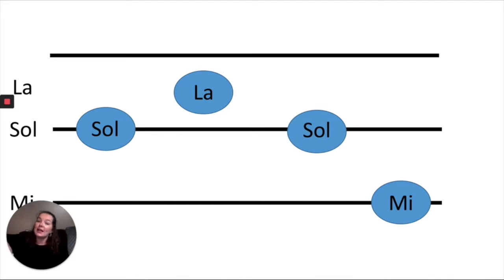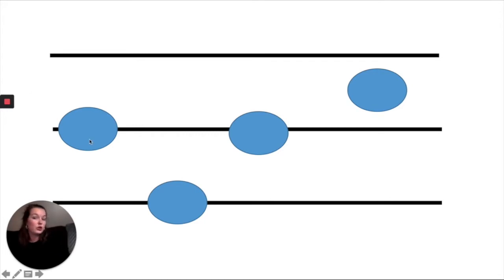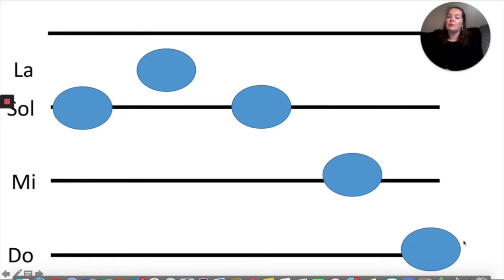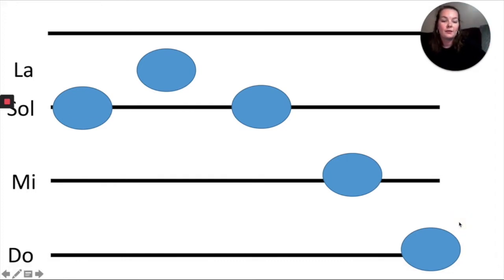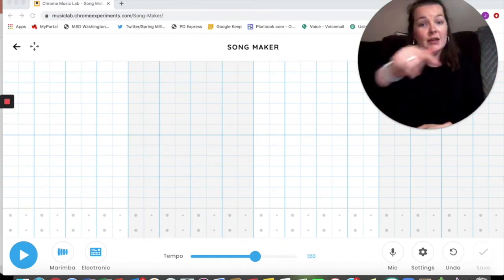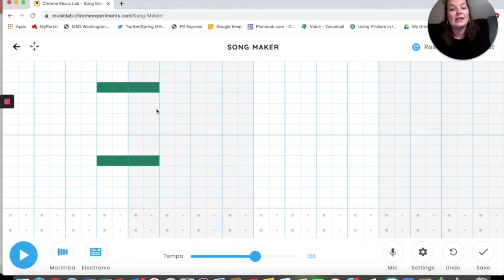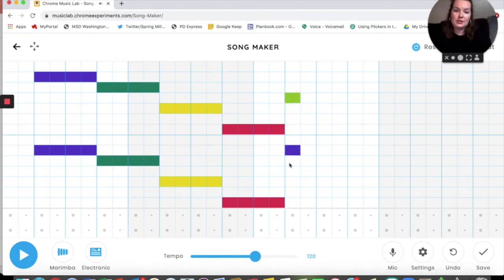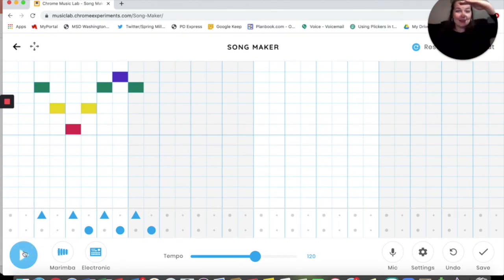Music with Miss Newett: Grades 4 & 5 Week #5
Create a song using  La, Sol, Mi, & Do Solfege Syllables! Make sure to share it with me through Canvas :)